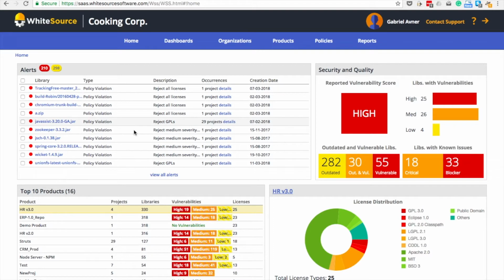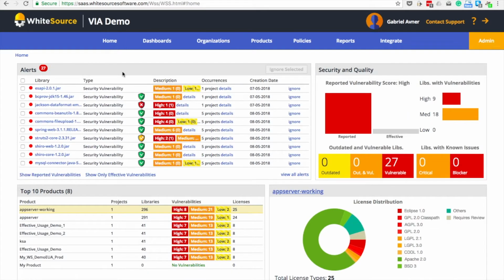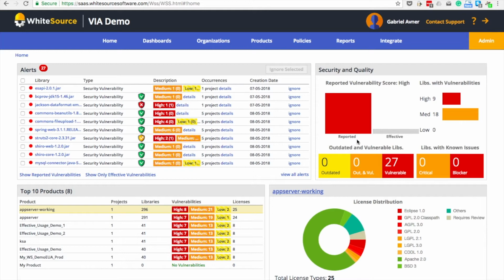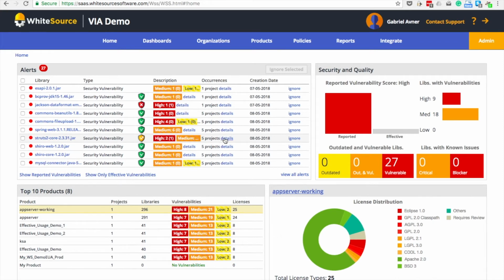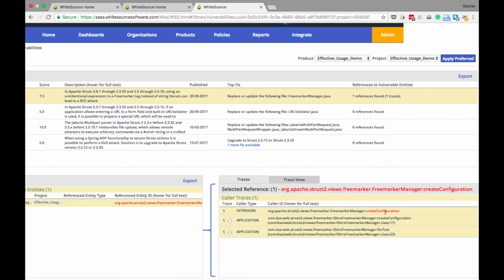OLDCONTENT-ARCHIVE WhiteSource Introduces Effective Usage Analysis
Introducing the next generation of Software Composition Analysis, Effective Usage Analysis technology gives developers and security teams actionable insights regarding which functionalities are effective and have an impact on their proprietary code, reducing the scope of alerts that demand immediate attention by 70%, giving developers the confidence that their remediation efforts are being well spent.

WhiteSourceSoftware.com